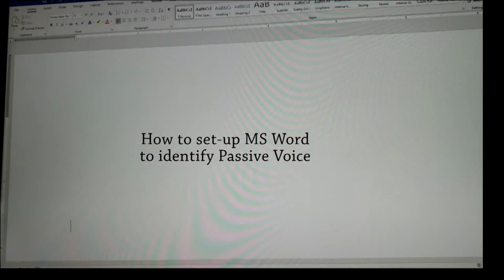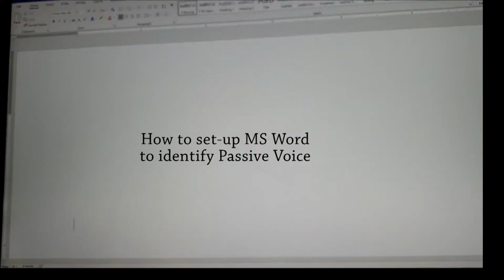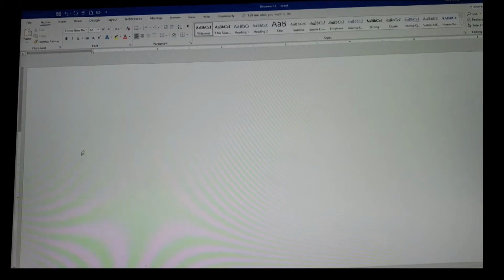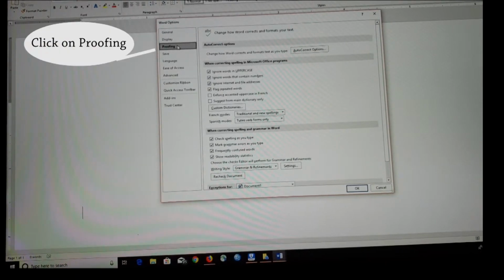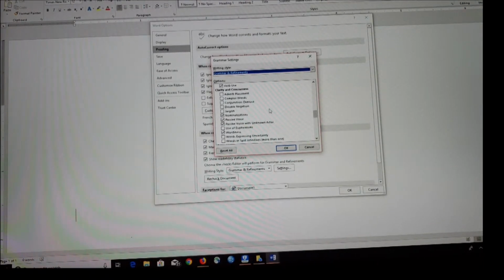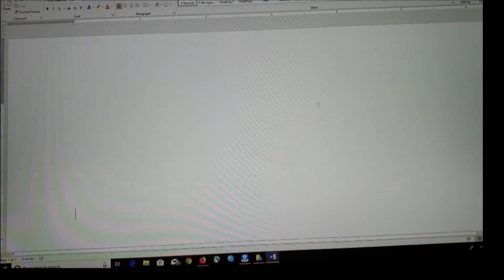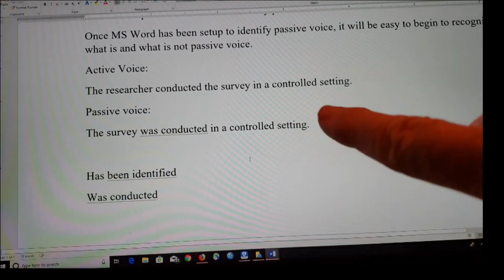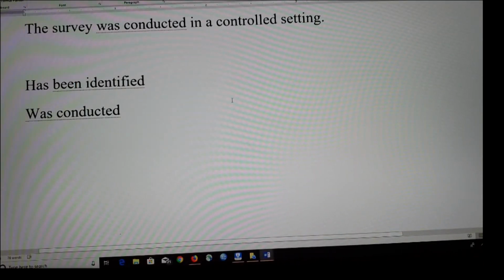How to set-up MS Word to Identify Passive Voice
How to set-up MS Word to identify Passive voice in writing a thesis or dissertation. APA 6th Edition

APA 6th Edition Manual